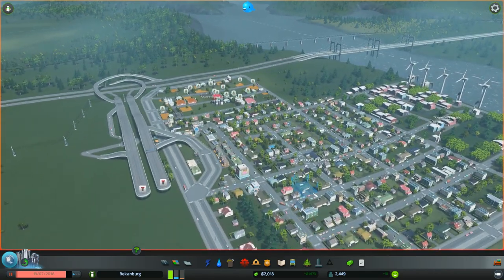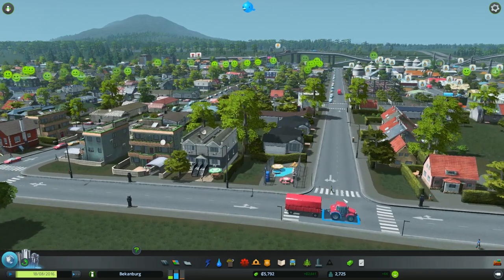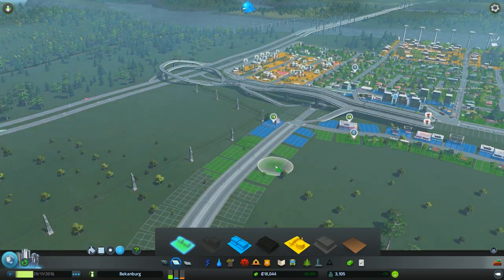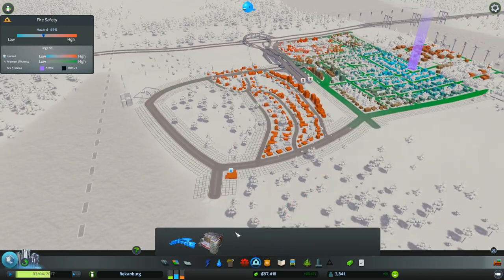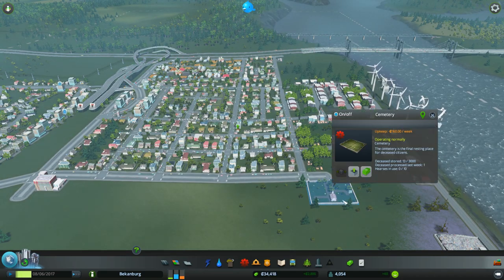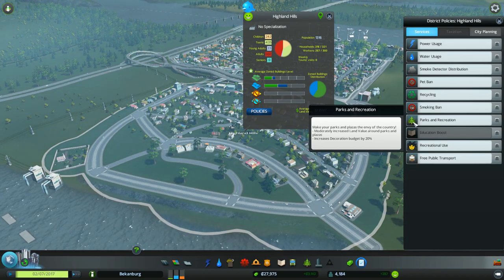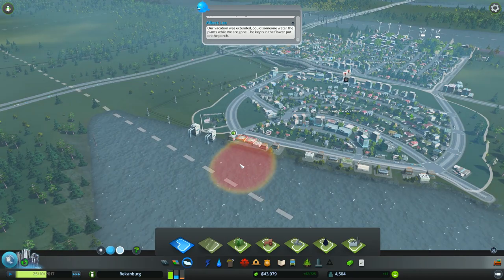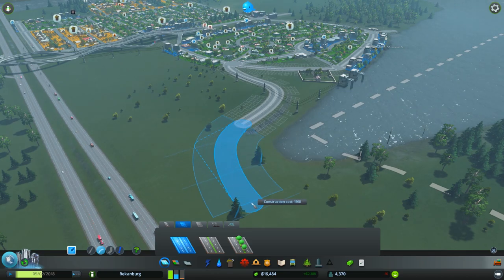Cities: Skylines - #4 The Hanging Cliff Resort - (Interactive Let's Play)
Join me in this exciting new interactive adventure, towards building the great Metropolis named Bekanburg.  - Episode 4 -